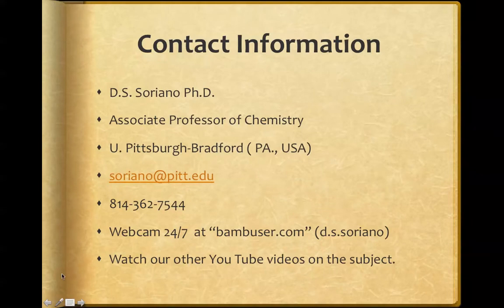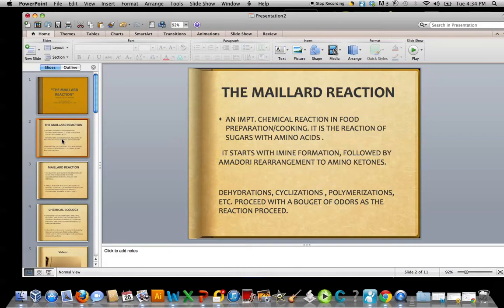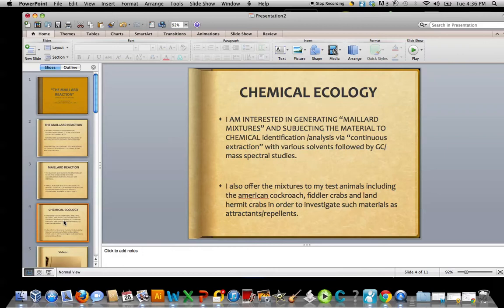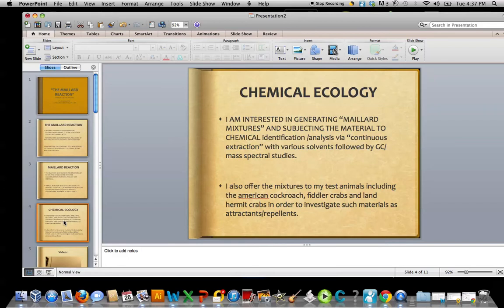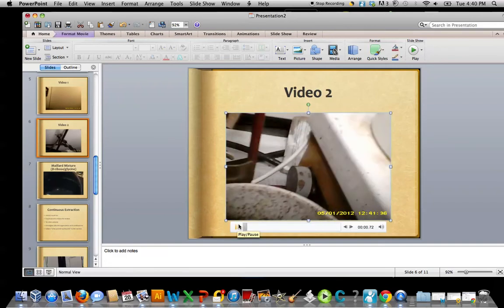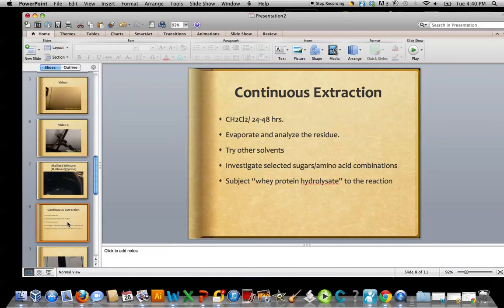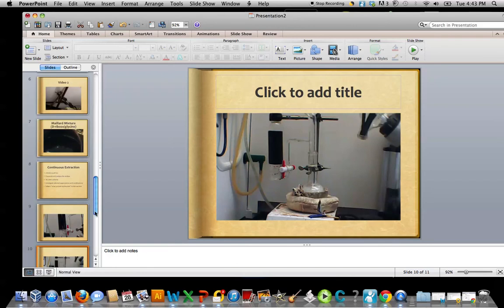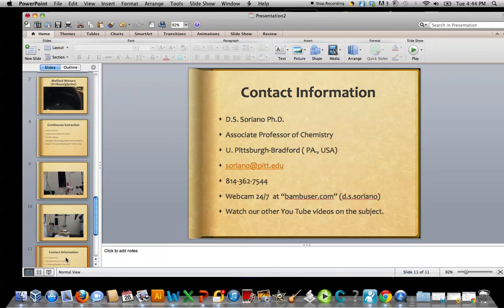Maillard Reaction Mixtures/Chemical Ecology Research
An introduction to the maillard reaction (an important process in food cooking)  and generation of what I define as "maillard mixtures" . These mixtures formed from selected sugars and amino acids ( typically 80-100 deg.C/ minutes) are subjected to "continuous extraction" with selected solvents ( i.e. methlyene chloride) . In turn. the extract is concentrated and chemically characterized. I also offer such maillard mixtures to the american cockroach, fiddler crabs and land hermit crabs in order to gauge "chemical attractant" capacity of these mixtures.